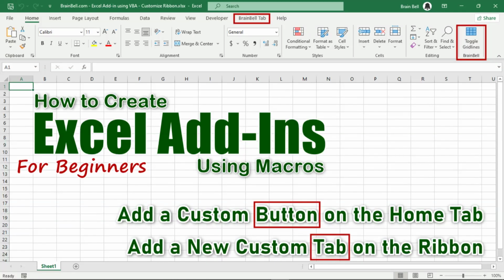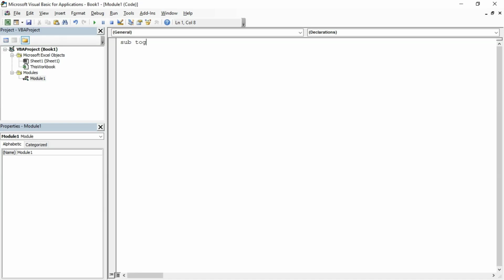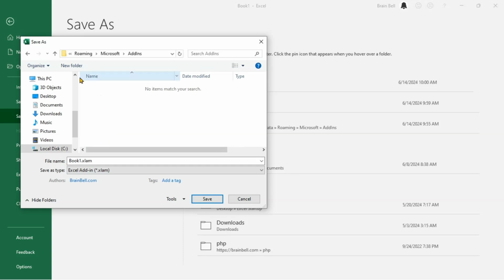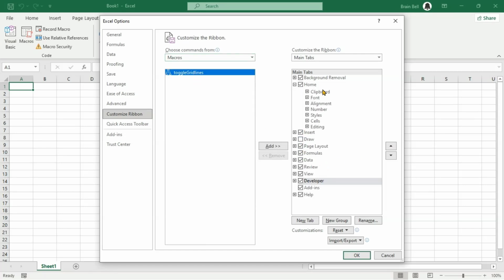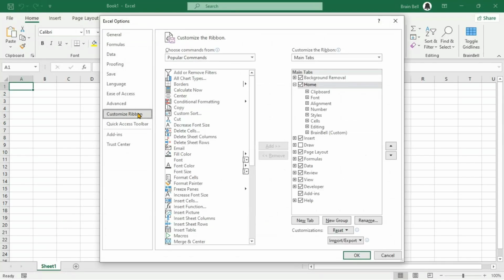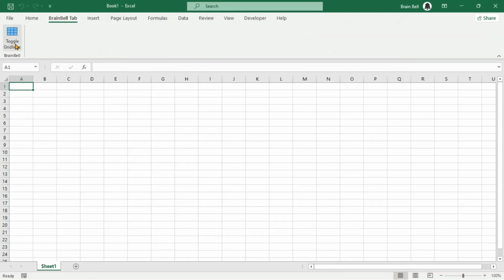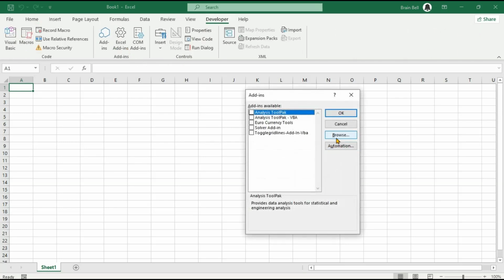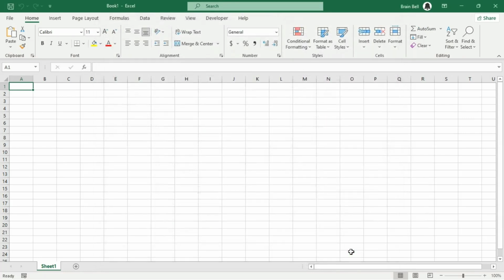Excel Add-Ins for Beginners: How to Create, Customize, and Use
Dive into the world of Excel add-ins with this easy-to-follow tutorial for beginners. You'll learn how to create an add-in, customize the ribbon, and ensure your add-in is available across all your workbooks.

00:00 Introduction
00:17 Enable Developer Tab
00:34 Record a Macro or Write VBA Code for the Add-In
01:10 Save the Workbook as Excel Add-in (*.XLAM file)
01:45 Activate the Add-In
02:01 Customize Ribbon: Add a Button on Home Tab to Control the Add-in
03:00 Customize Ribbon: Add a New Custom Tab on the Ribbon
04:15 Remove an Excel Add-In
04:52 Customize Ribbon: Remove Custom Button and Tab